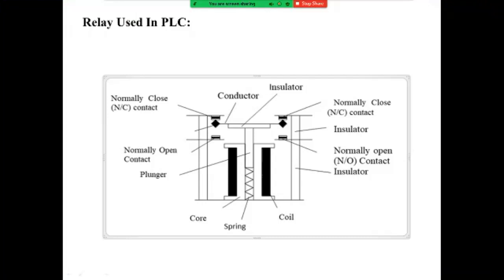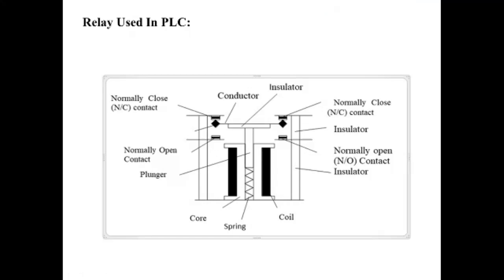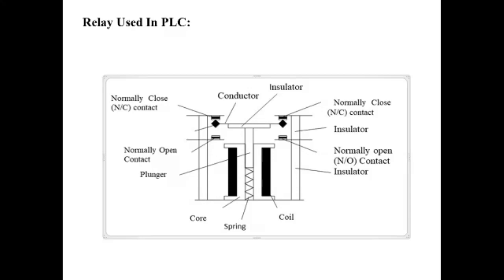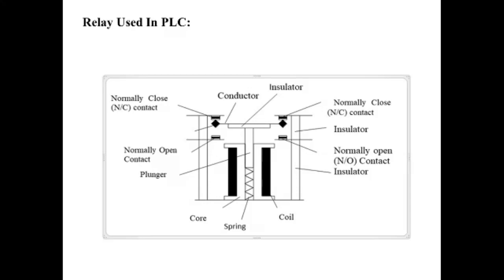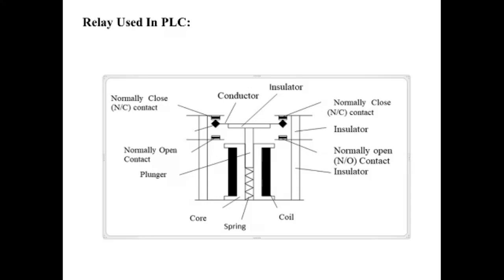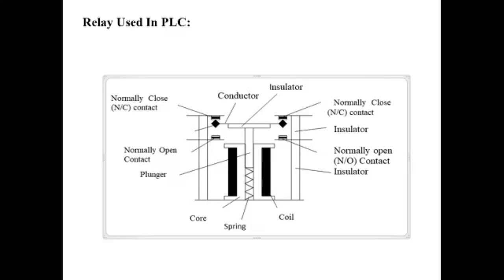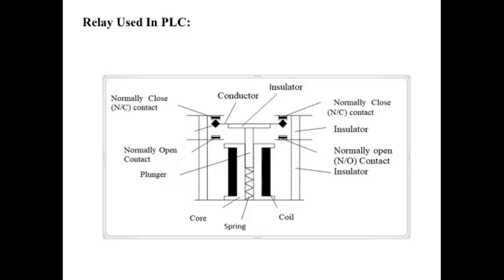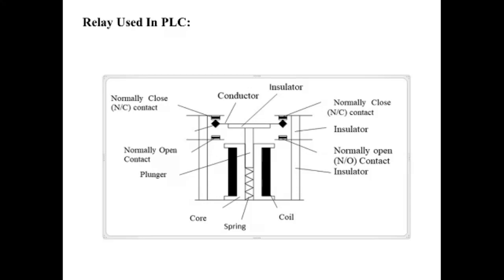Lecture 4 Relay Used in PLC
Relay used in PLC system